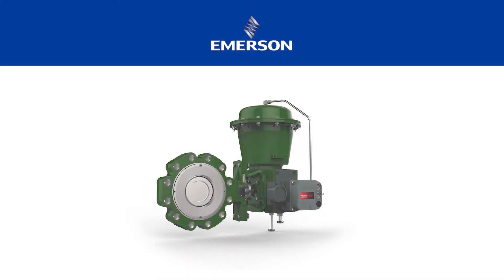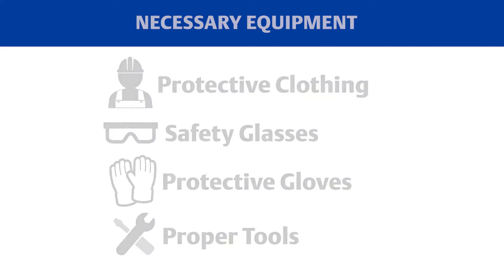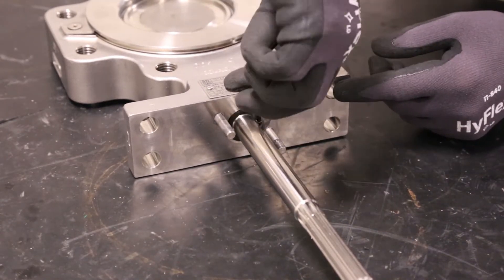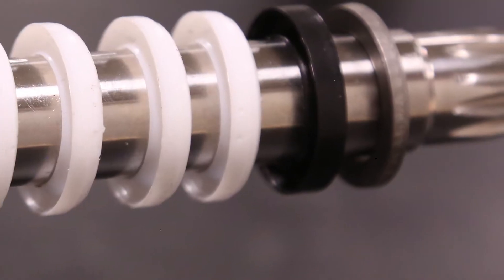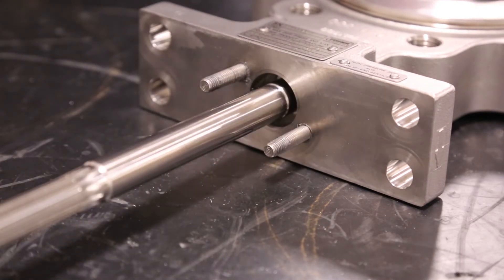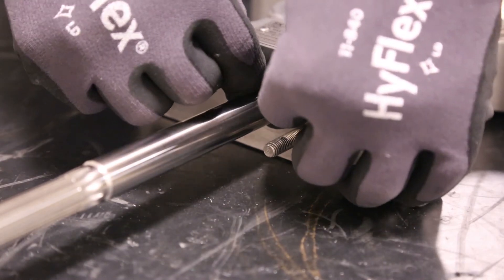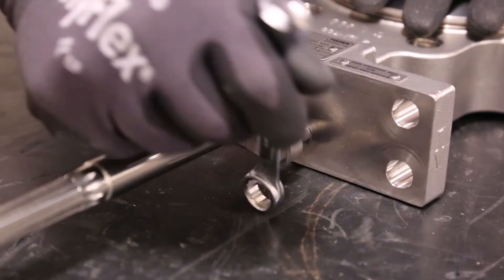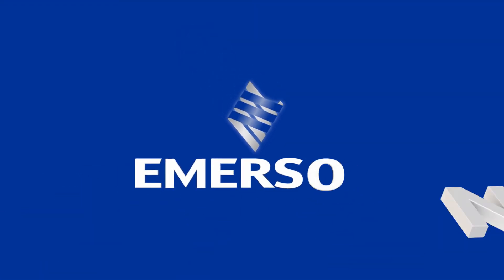How to Replace Packing in Fisher Rotary Valves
This video will take the viewer through the necessary steps to replace standard packing in a Fisher Rotary valve.